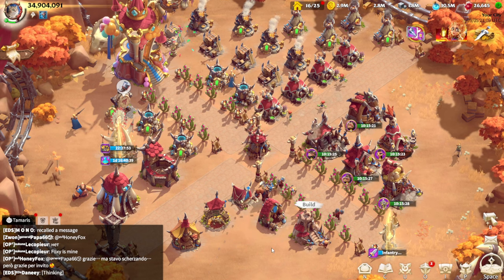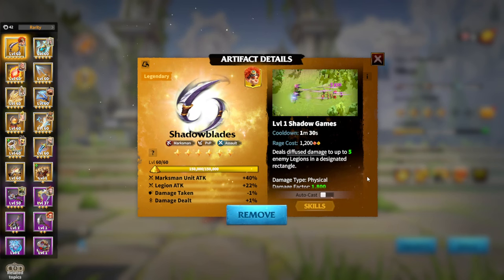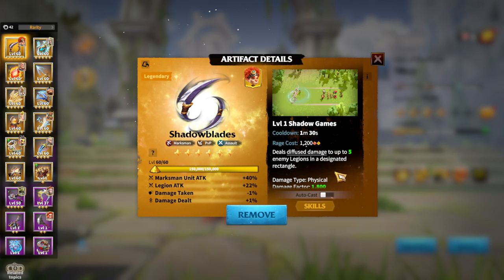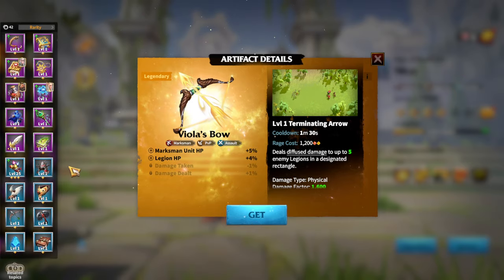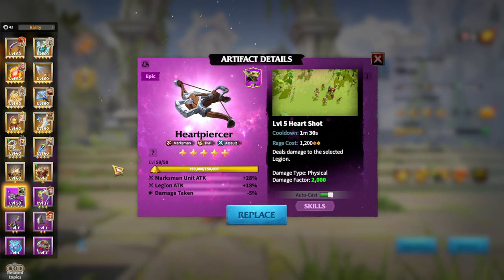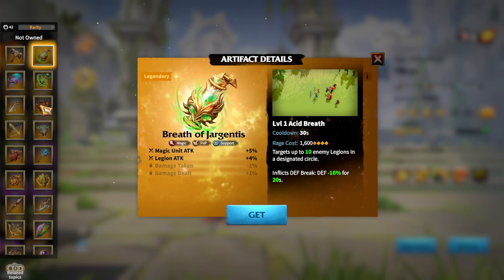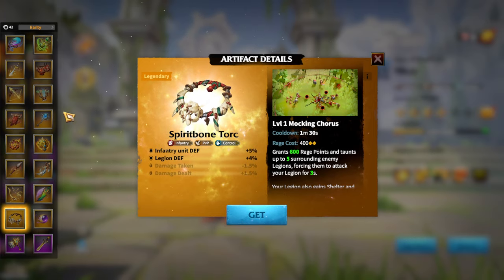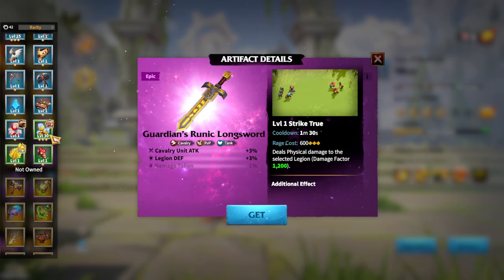How To Pick Correct Artifact Call Of Dragons (Offensive And Defensive)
Welcome to our comprehensive guide on mastering the world of Call of Dragons! In this video, we delve deep into the intricacies of selecting the perfect offensive and defensive artifacts to dominate the battlefield.

Whether you're a seasoned player looking to fine-tune your strategies or a newcomer seeking guidance, this video has something for everyone. From optimizing your artifact loadout to maximizing your faction's strengths, we cover it all.

Key topics include:

Understanding the importance of artifacts in Call of Dragons gameplay
Tailoring your artifact choices to suit offensive and defensive strategies
Tips for free-to-play (F2P) players to excel in artifact selection
Faction-specific recommendations and synergies
Insights for beginners to get a head start in the game
Don't let the complexity of artifact selection overwhelm you. With our expert tips and advice, you'll be equipped to make informed decisions that elevate your gameplay to new heights.

Watch now and embark on your journey to becoming a true master of Call of Dragons!

0:00 Intro
0:15 Two Styles
2:30 Marksman
7:15 Mage
11:00 Infantry
14:14 Cavalry
17:40 Flying
19:10 Thanks for 4k Watch Hours!